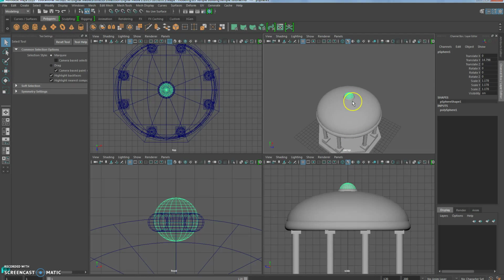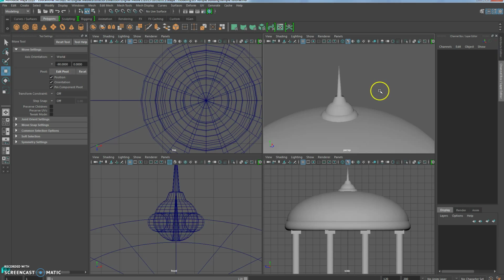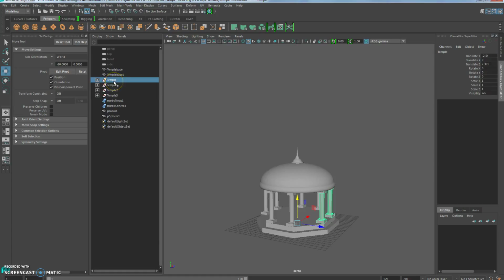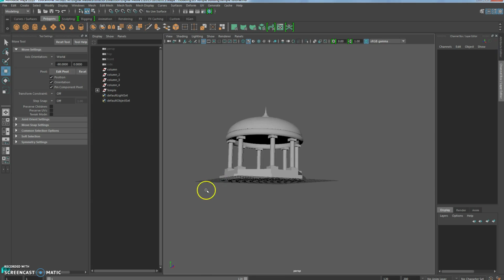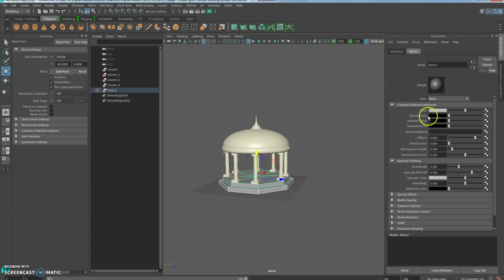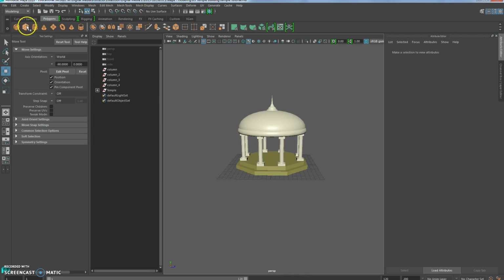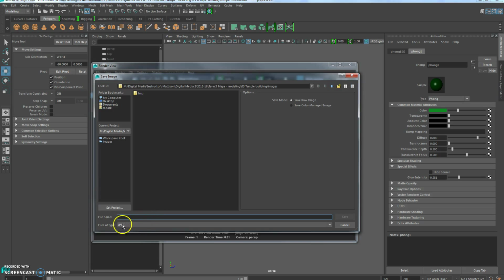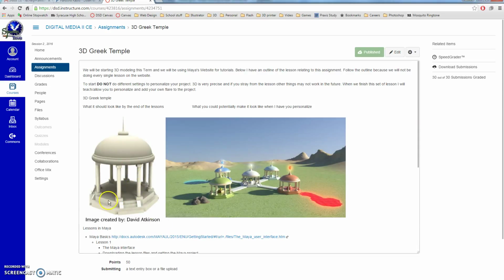Maya 2016: 03 3D Greek Temple part 2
Create a 3D Greek temple using different shape tools, duplicate special and others